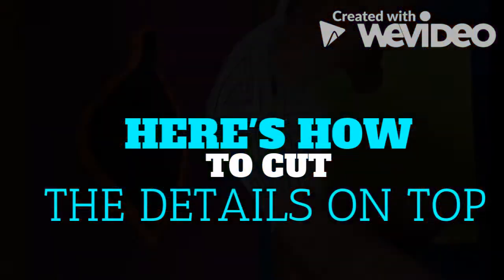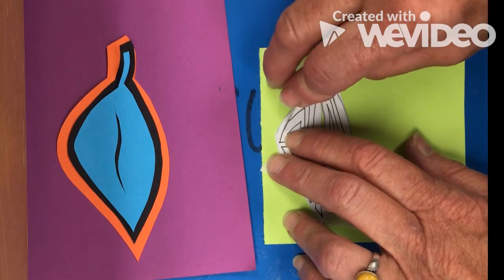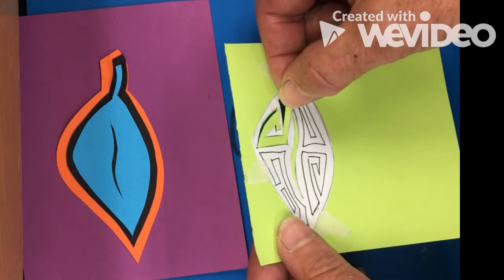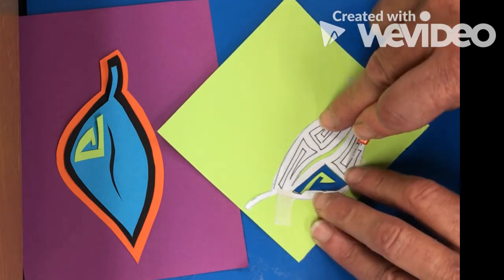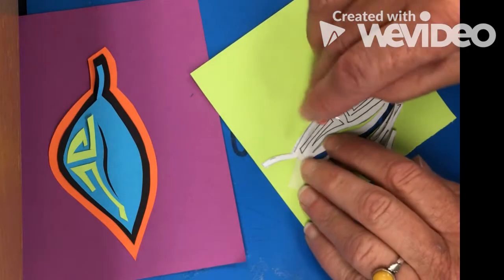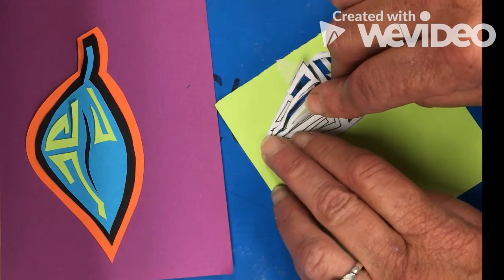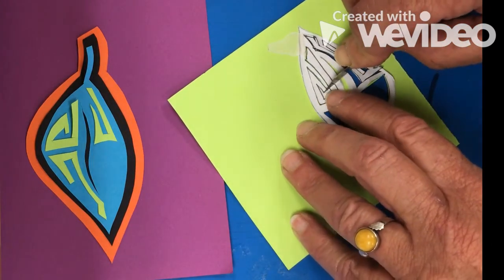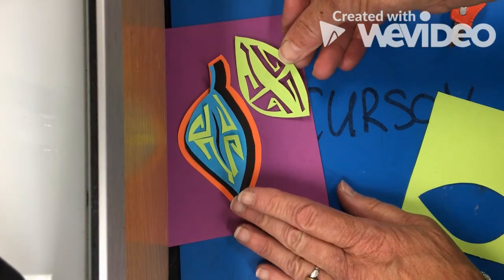Paper Cut Mola: Part B The Top, Detailed Layer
Paper Cut Molas are an excellent project for all ages, however this technique and subsequent detail is designed for a high school classroom.  This video is part of a series.

For more detail on this and other project ideas, visit artsgood.com.